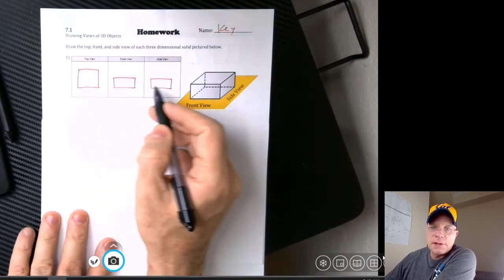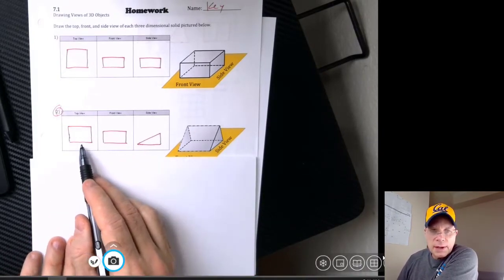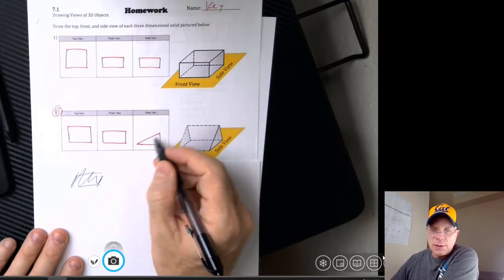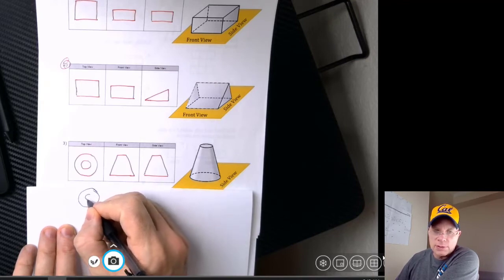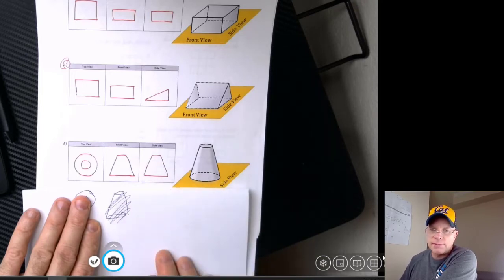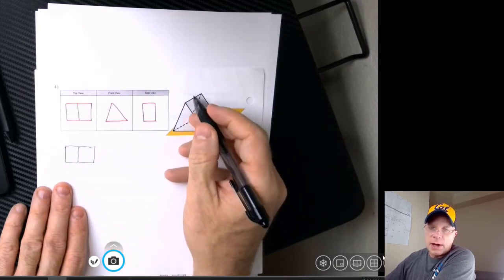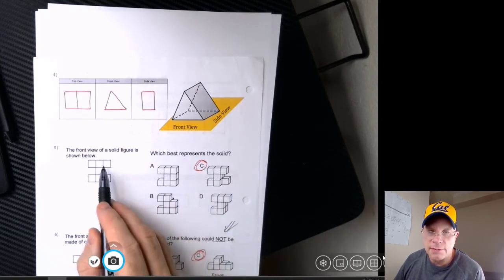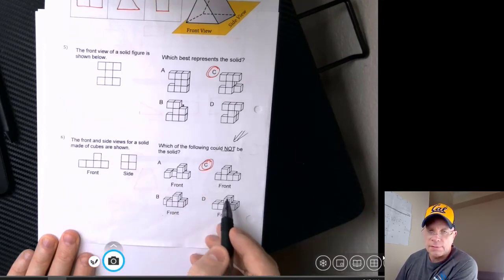LO 7 1 grading